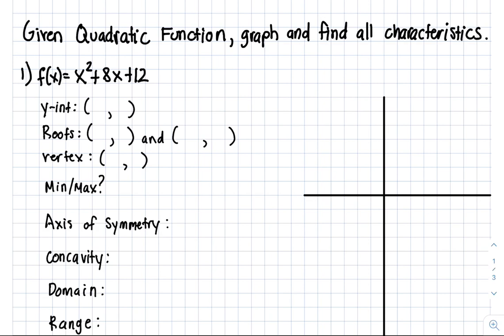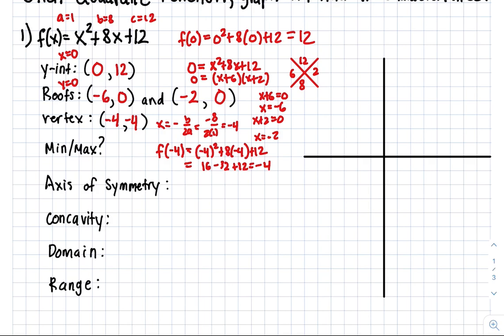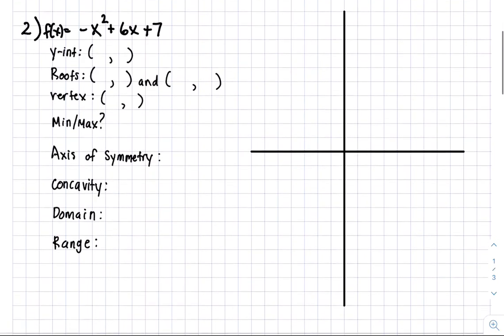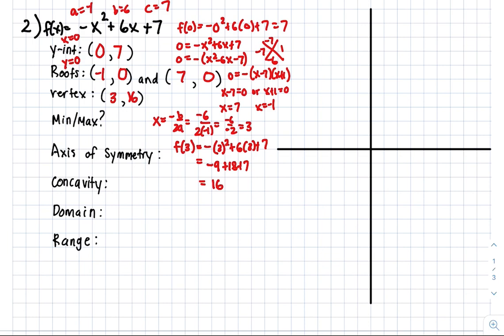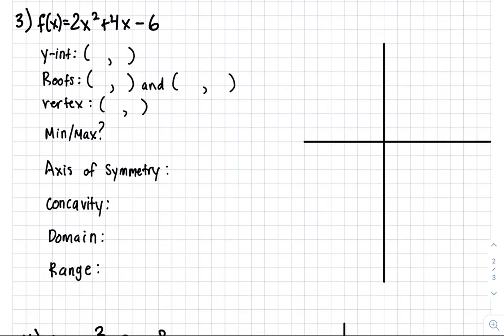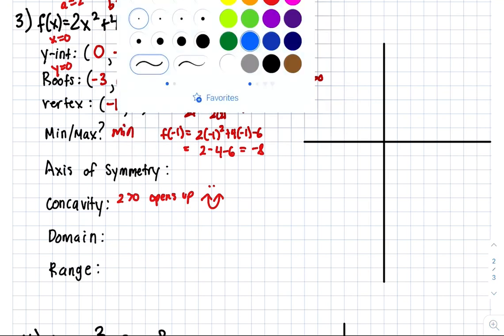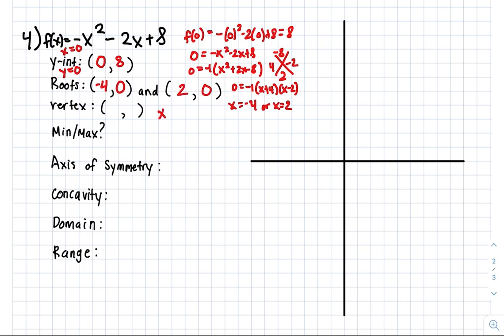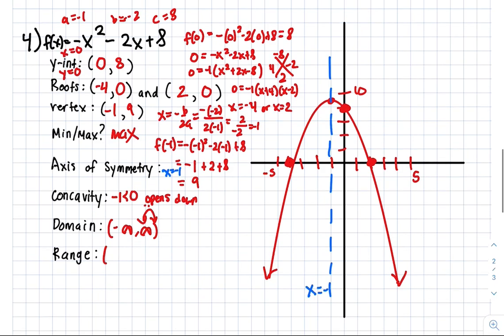Math 3 2020-2021 Graphing Quadratic Functions from Standard Form